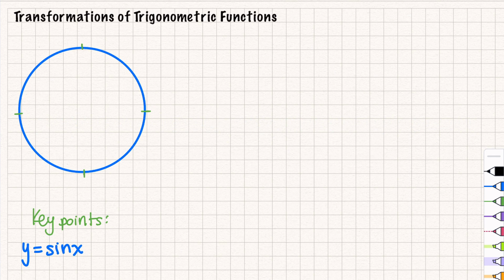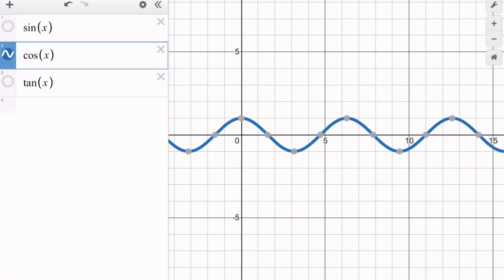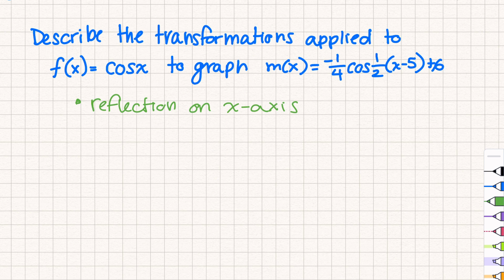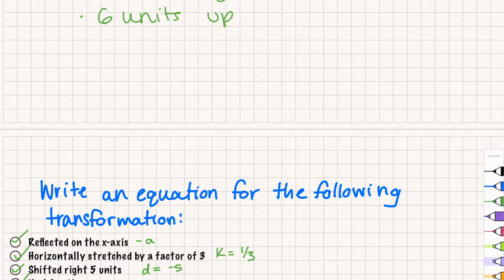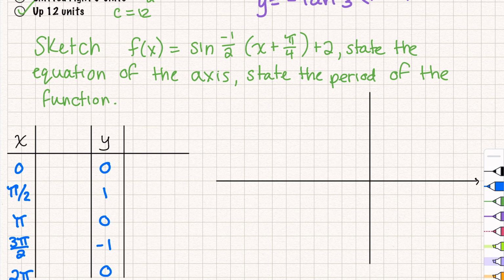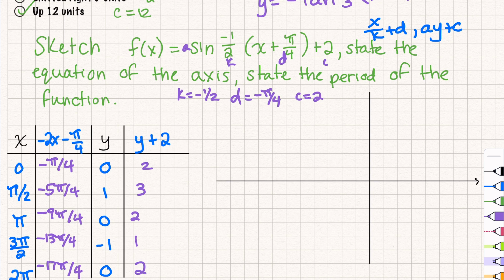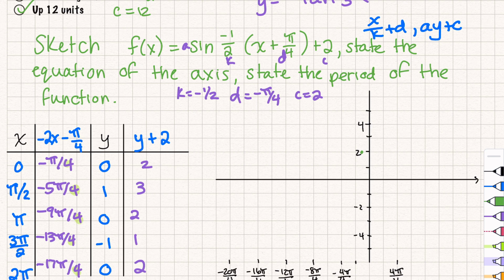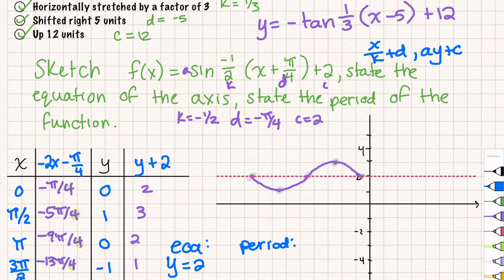Transformations of Trigonometric Functions | MHF4U Grade 12 Advanced Functions (Ontario Curriculum)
Learn about Transformations of Trigonometric Functions in this MHF4U Grade 12 Advanced Functions lesson from Ontario Education Online, aligned to the Ontario Ministry of Education curriculum.